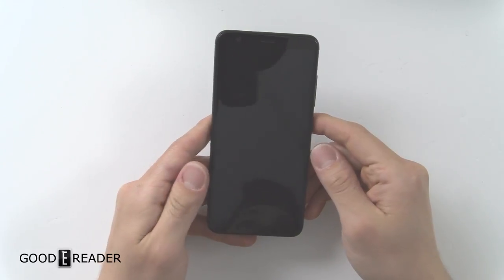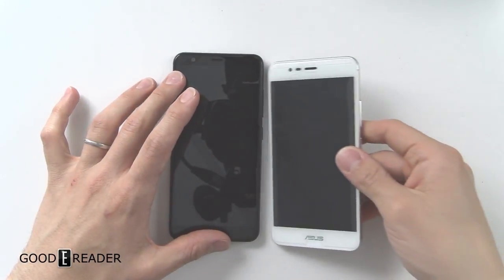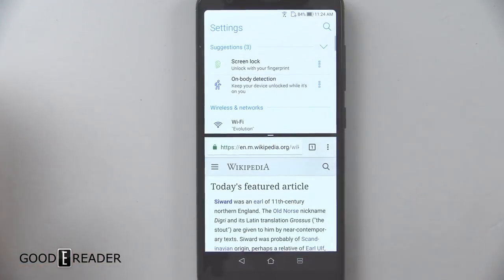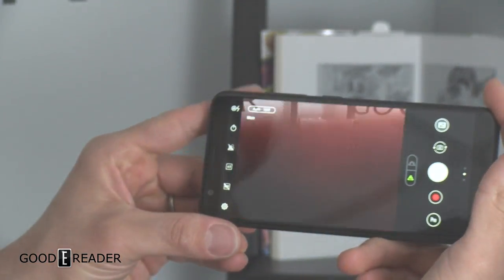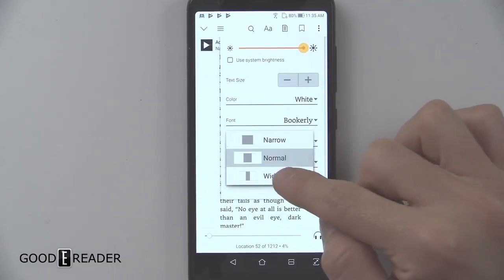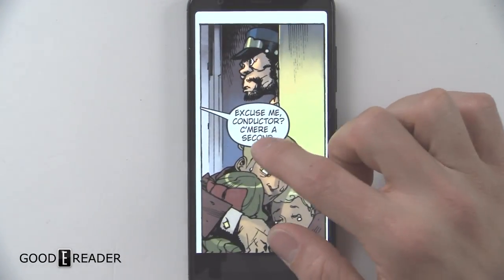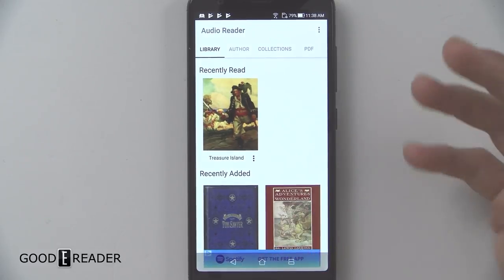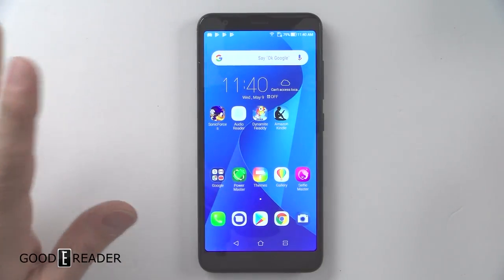Asus Zenfone Max Plus Review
This phone is priced low, high spec, great build quality, and a lot more. Check out the full review for more info !

MediaTek MT6750T Octa-core 1.5 GHz
16 MP + 8 MP Rear Camera 8 MP Front-Facing Camera
3GB RAM 32GB Up to 2TB MicroSD (TF Card)
5.7" 2160 x 1080
Non-removable Li-Po Battery 4130mAh